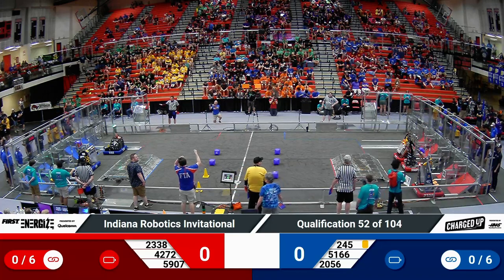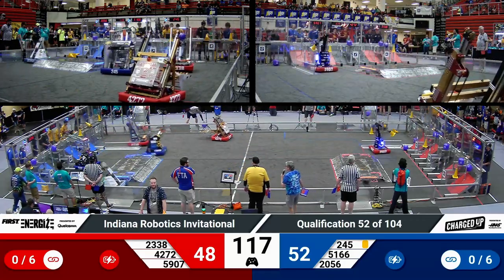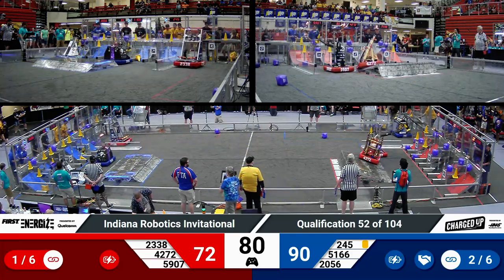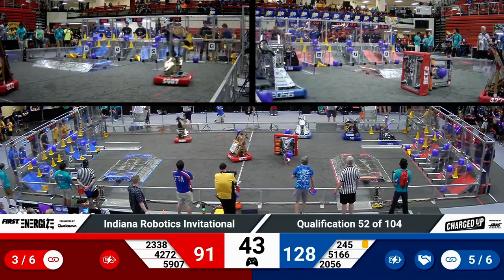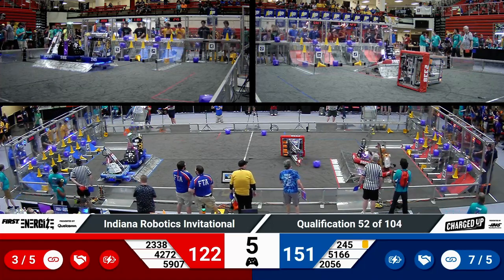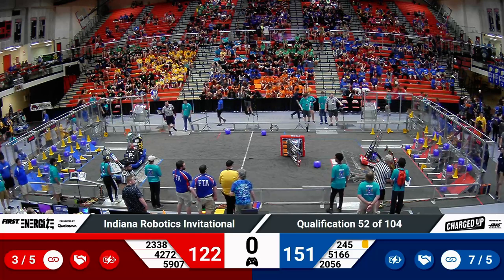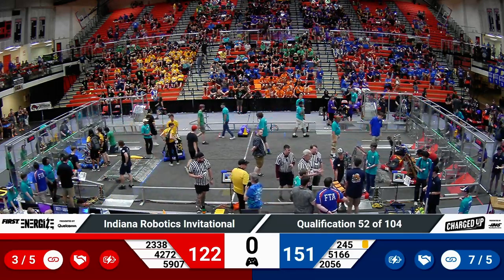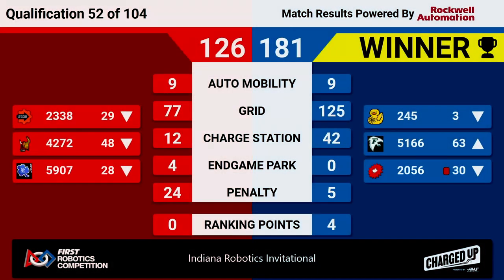2023 IRI Quals 52